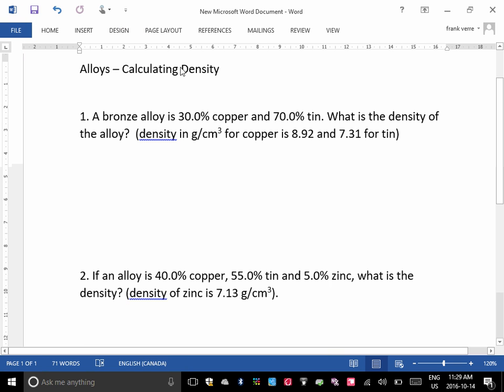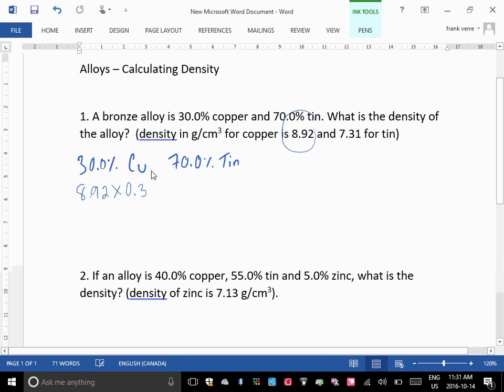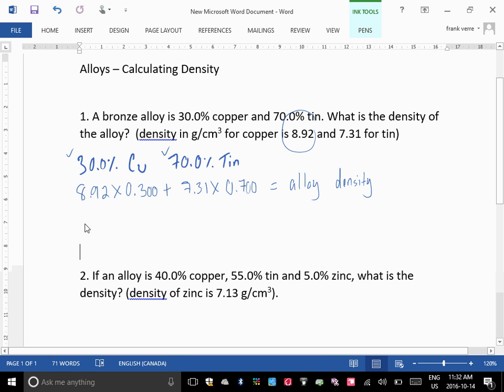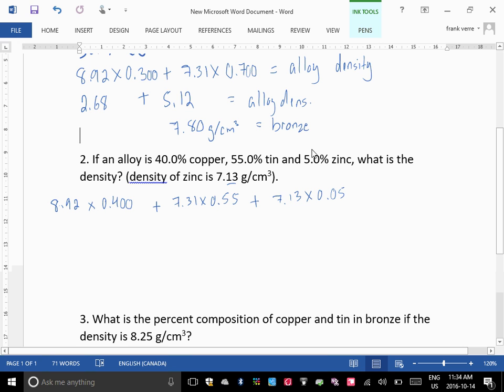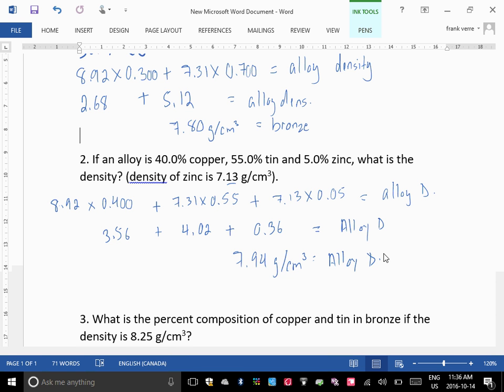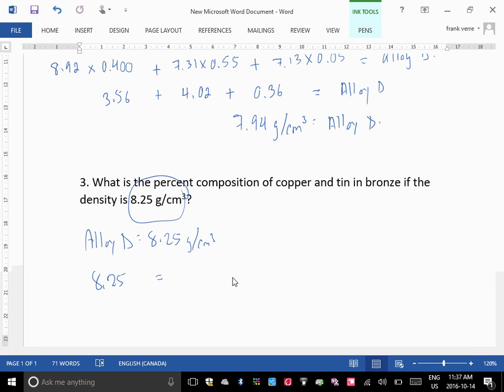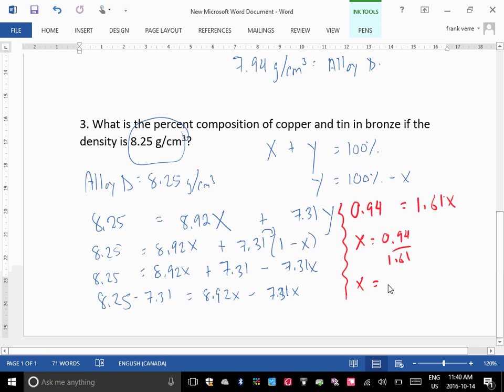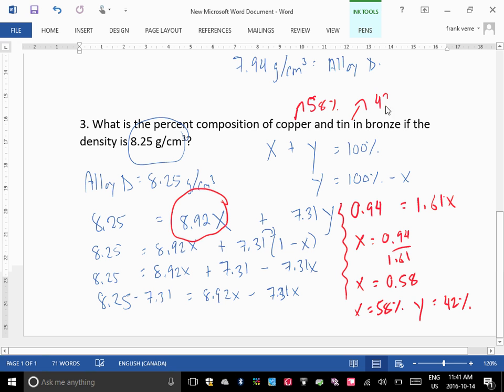calculating density of alloys